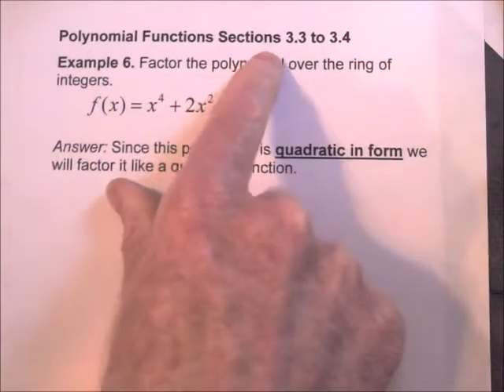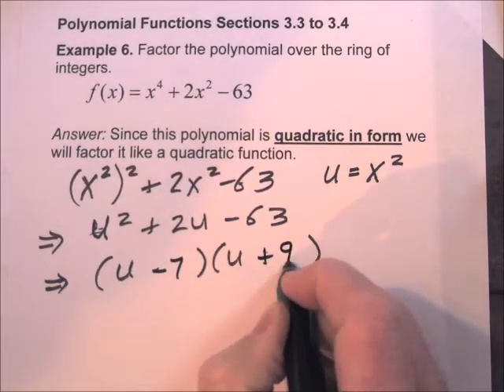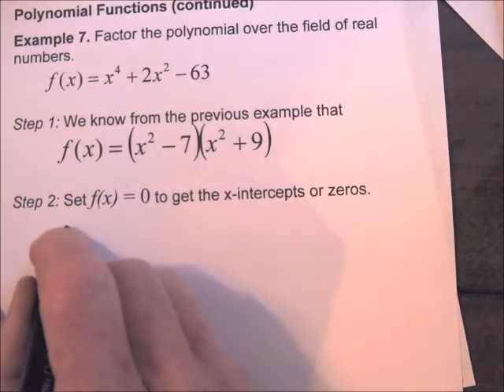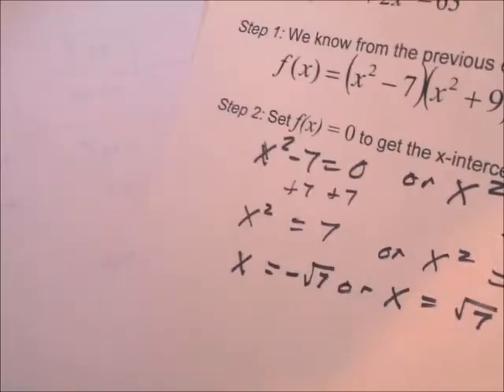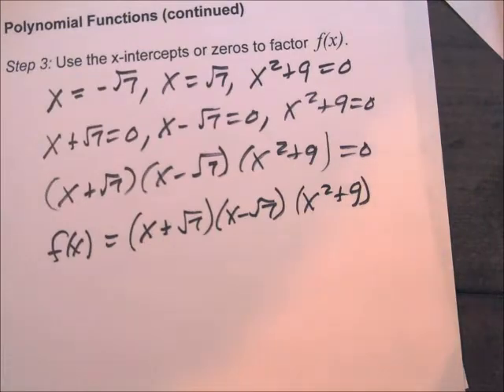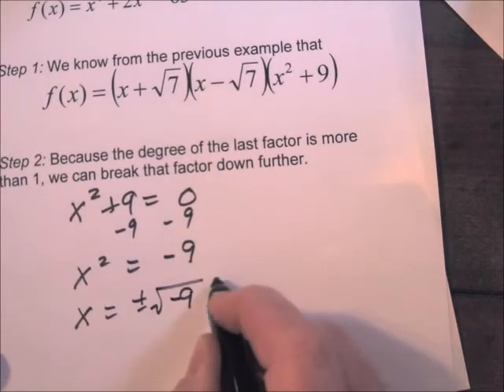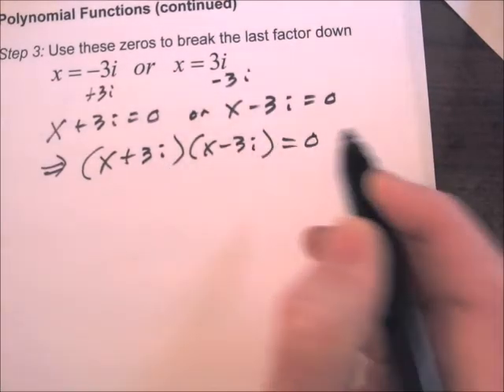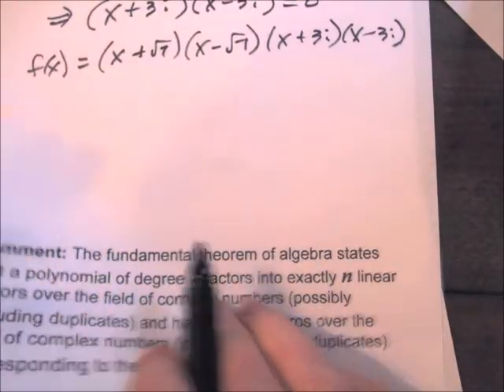161 u3 poly3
Factor a degree 4 polynomial.